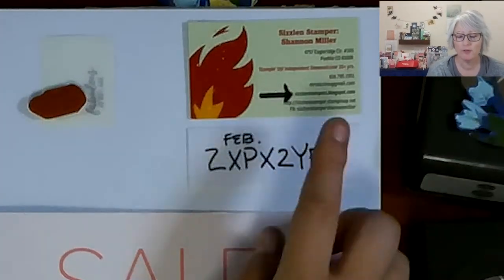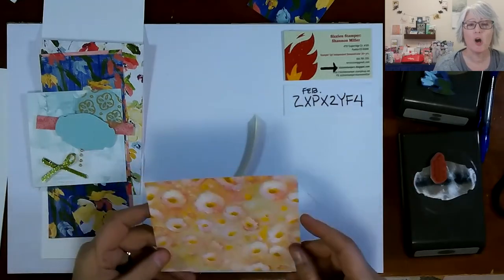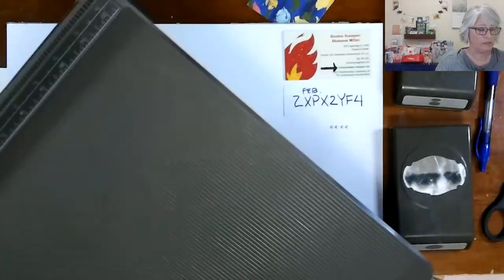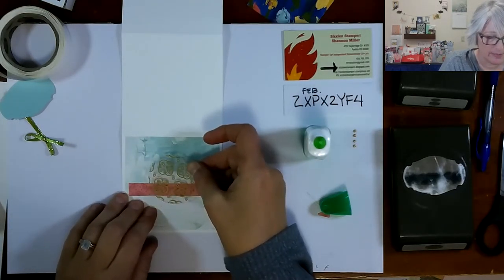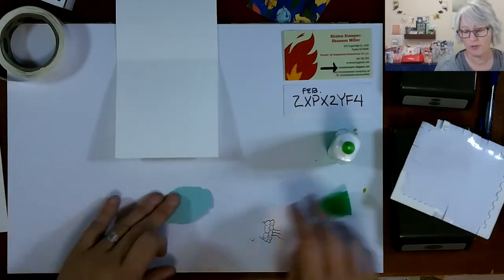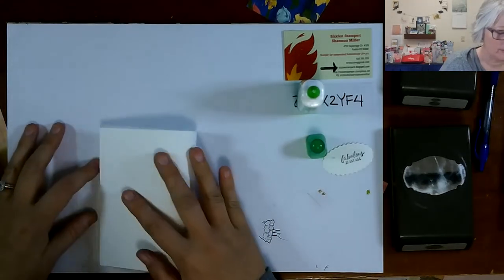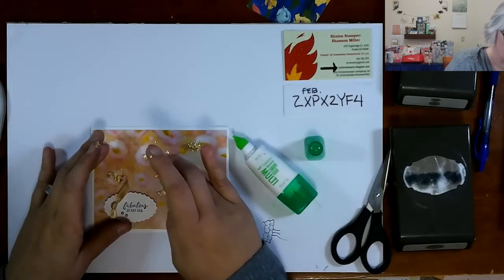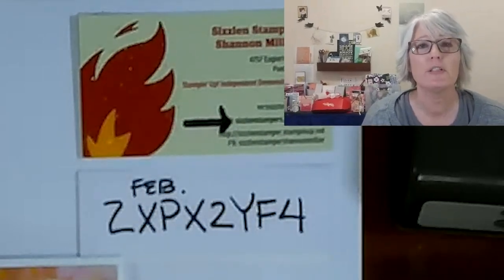Fine Art Gallery Worthy (but EZ) cards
local library curbside class
featuring Stampin' Up! Fine Art suite products to create an easel mini decor element& a golden gilded accented card.
Fine Art floral DSP 154558
Gilded Gold Leafing 154560
Golden Garden DSP 154557
Multipurpose Glue110755